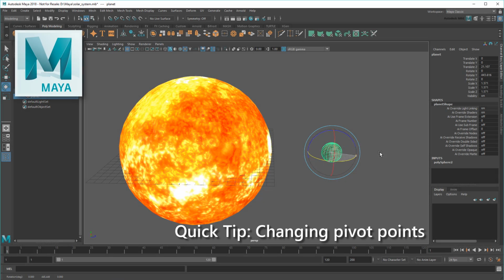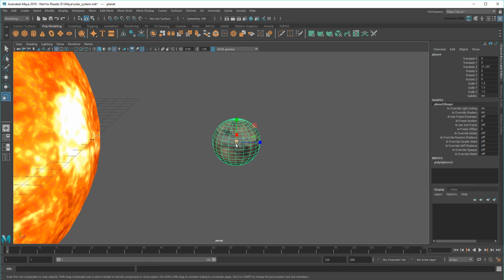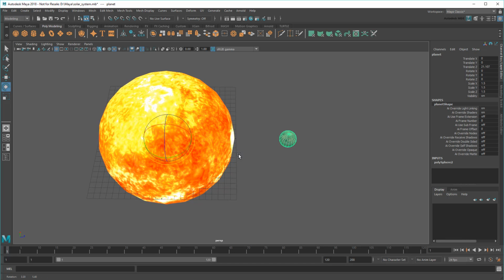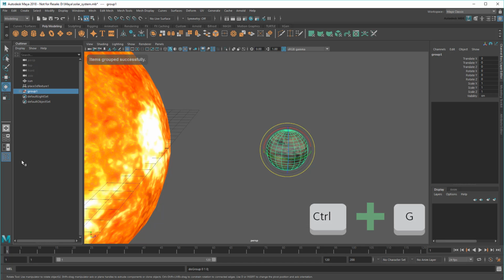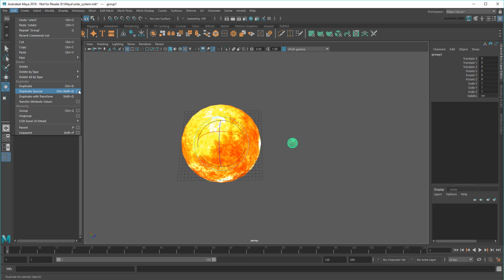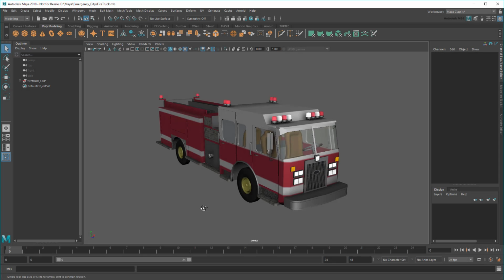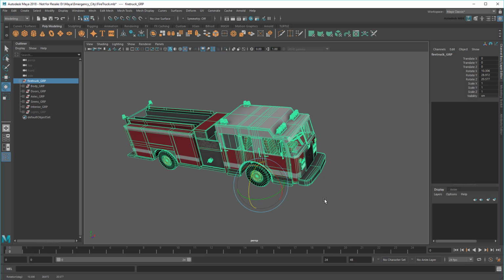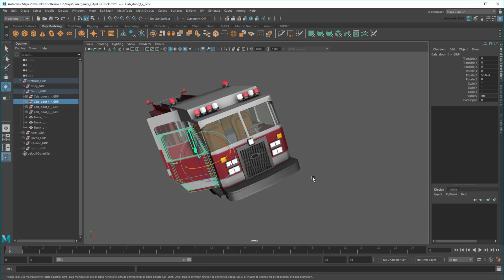Maya Quick Tip: Adjusting an object's pivot (AKA its center)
In this quick tip, I'll demonstrate how to adjust an object's pivot point - first to spin a planet around its own axis, then to rotate it around the sun.